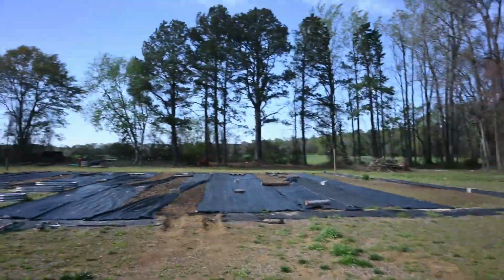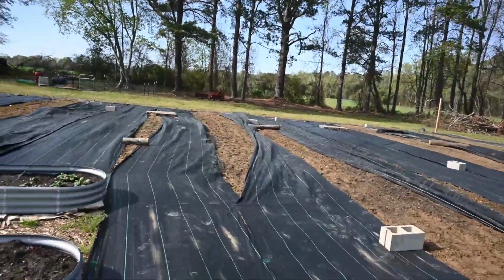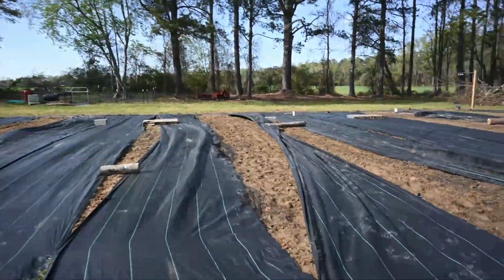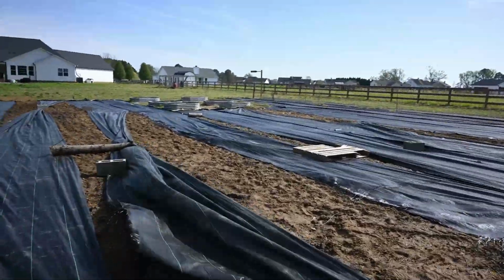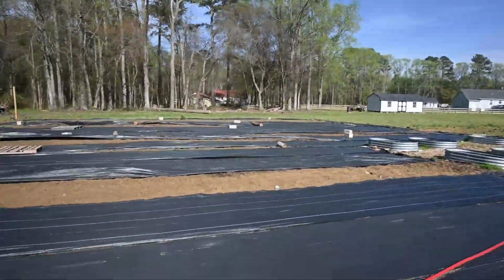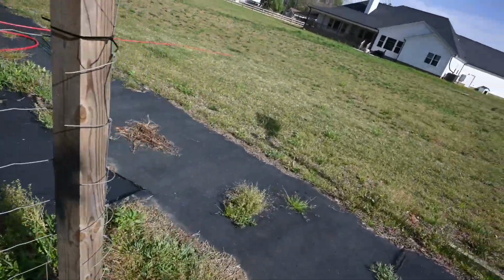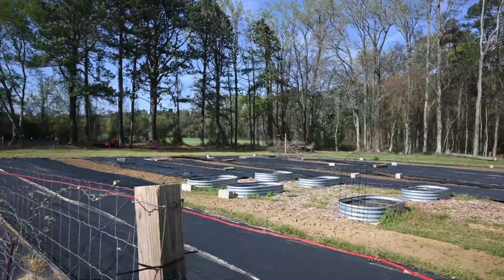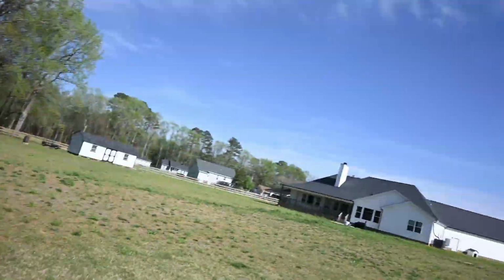Too Dang Windy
This wind has got to go!!

Y’all come back now, ya hear?